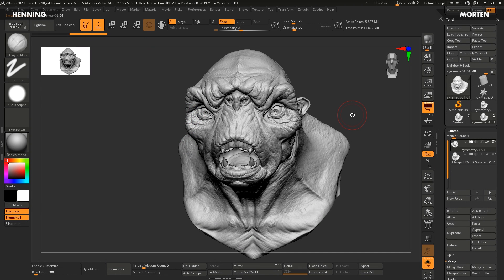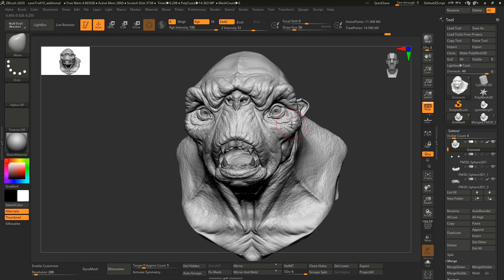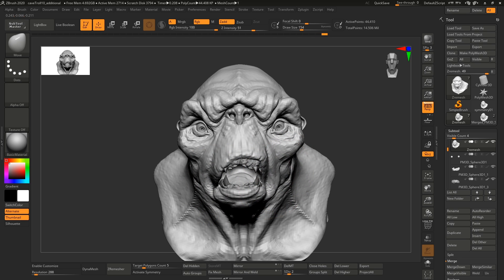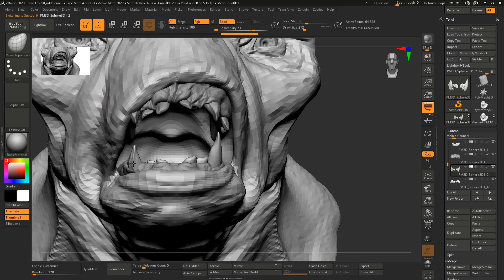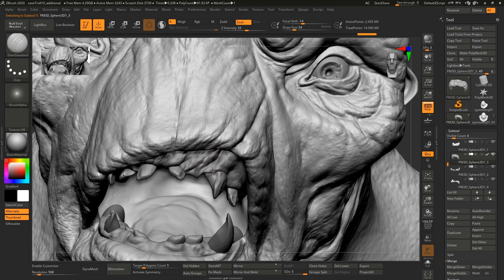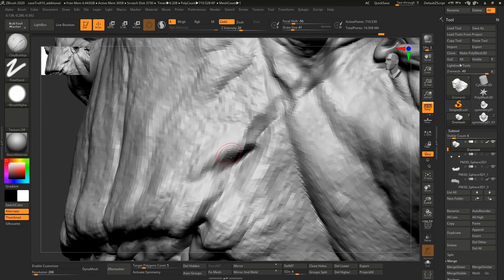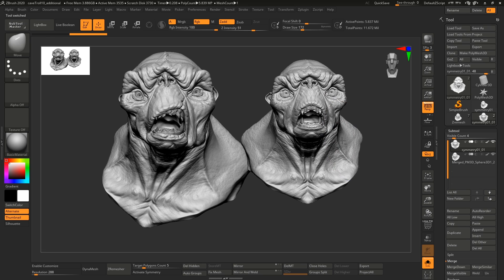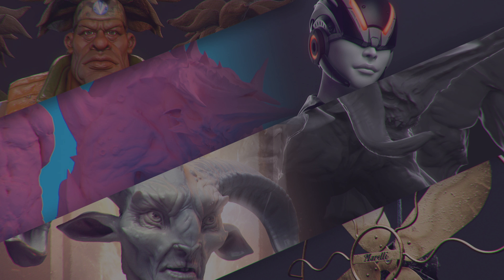Add Asymmetry to Improve Your ZBrush Sculpts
By adding asymmetry to your sculpts in ZBrush you can drastically improve the 3D model.